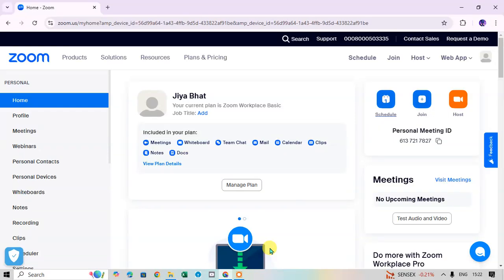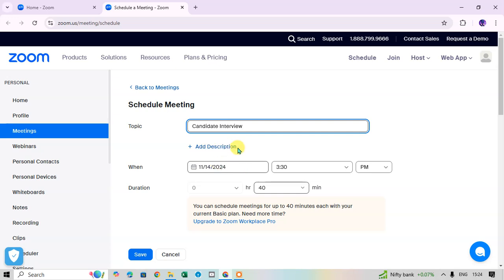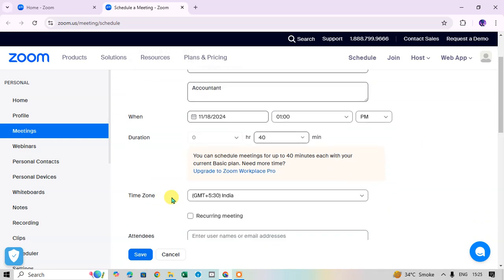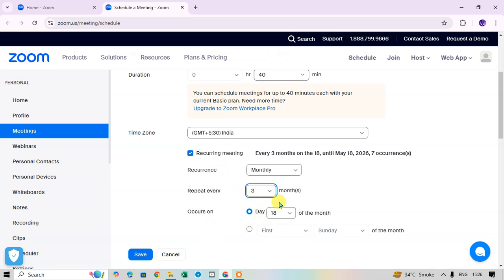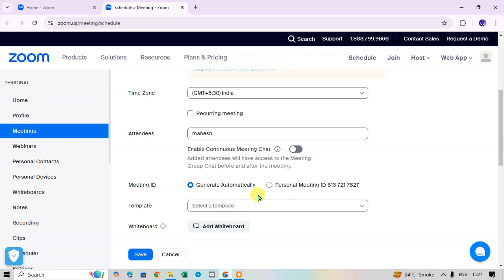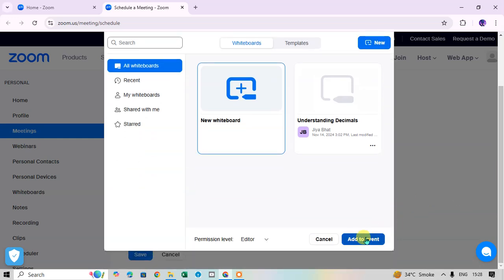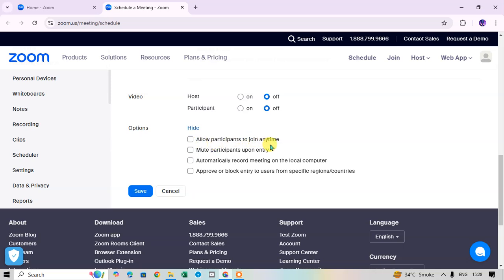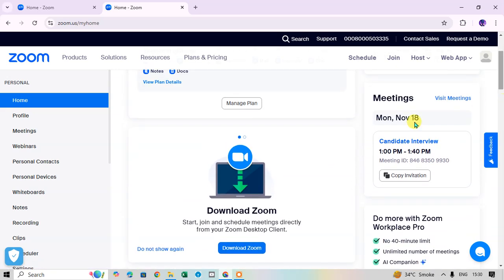How To Schedule Meeting In Zoom Account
In this video, we will guide you on how to schedule a meeting in Zoom on your laptop. You’ll learn how to open the Zoom app, navigate to the "Meetings" section, and set up a meeting with the desired details like date, time, and meeting ID. We'll also show you how to copy the invitation and send it to attendees for easy participation.

Follow along as we demonstrate the step-by-step process for scheduling your Zoom meeting efficiently. By the end of this tutorial, you will be able to schedule meetings effortlessly and share the invitation with others, making your Zoom experience more productive and streamlined.